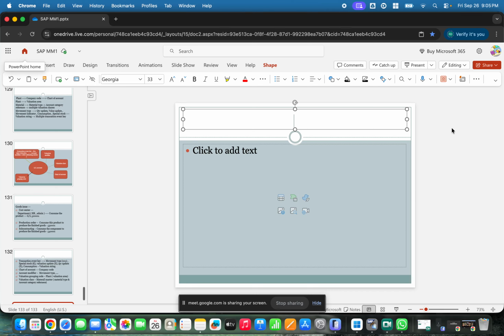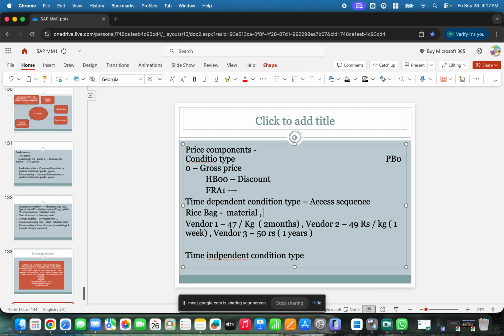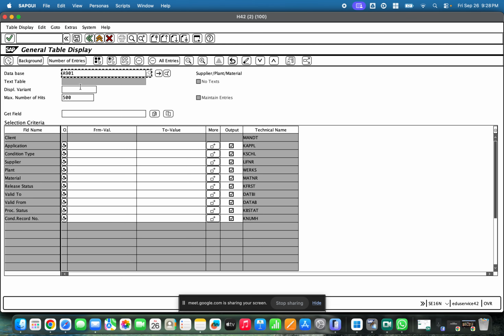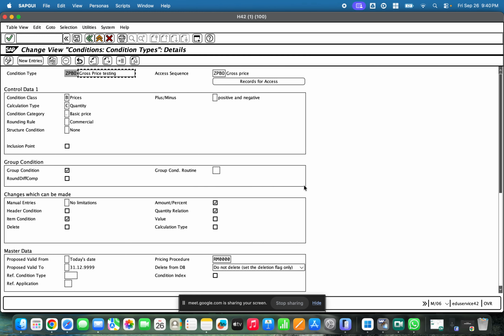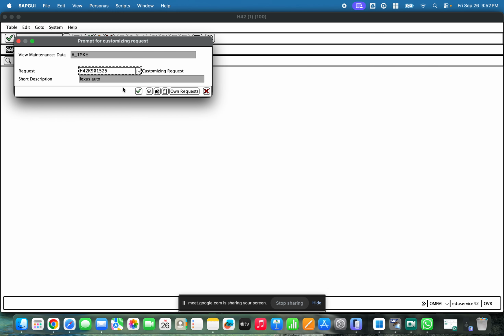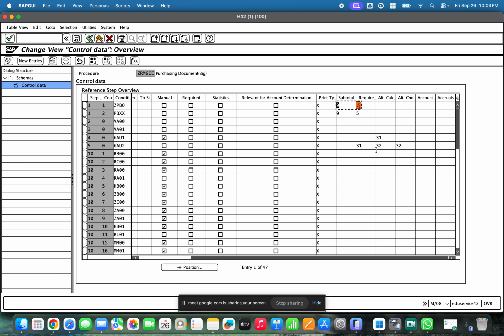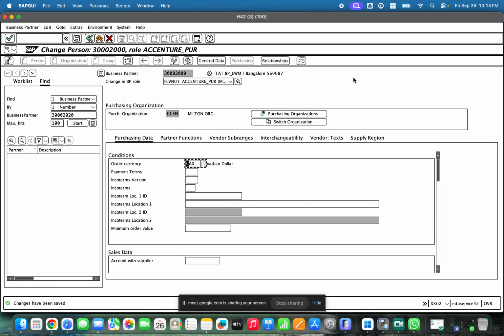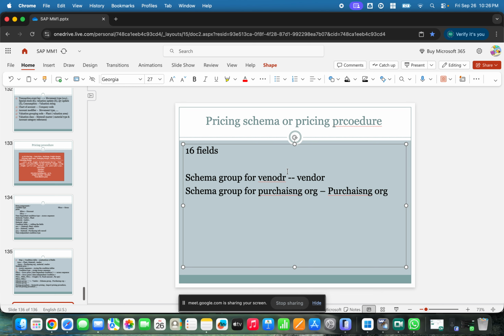Self learning SAP MM Class videos from RD: pricing procedure